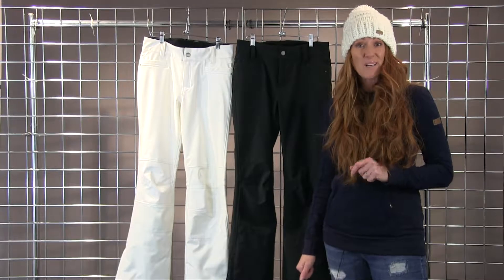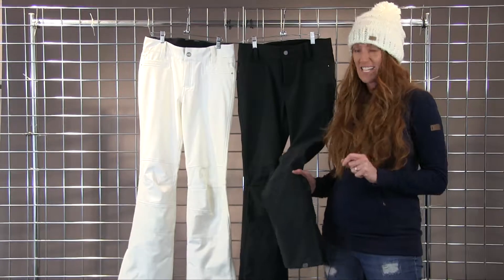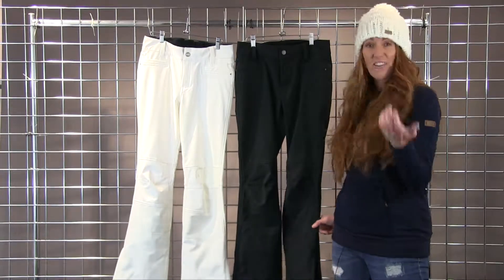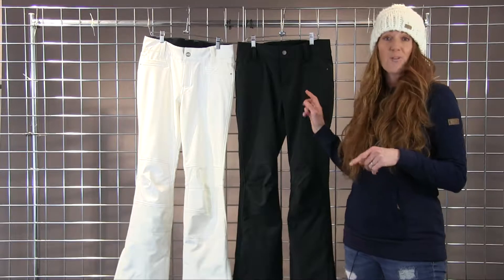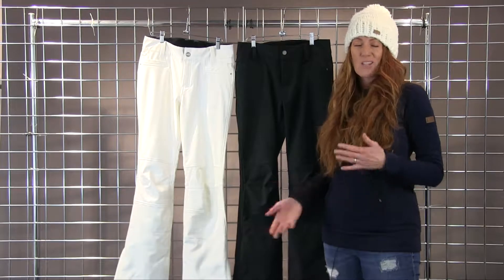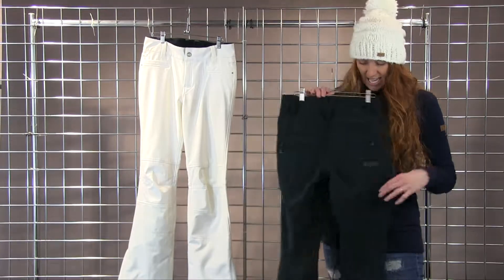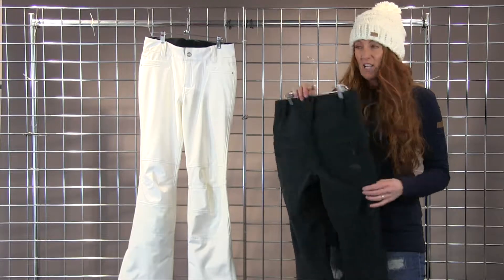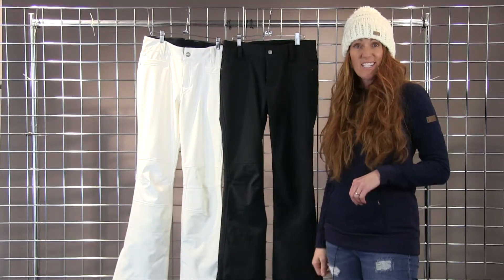Roxy Women's Creek Pant 2017-2018